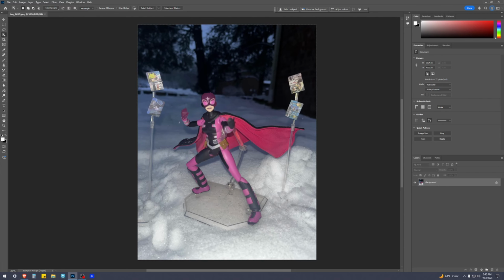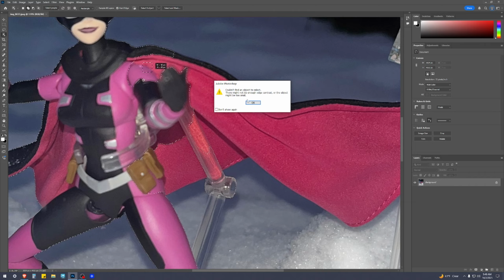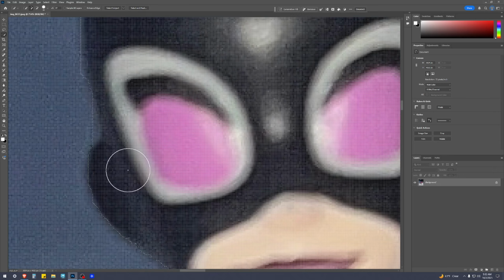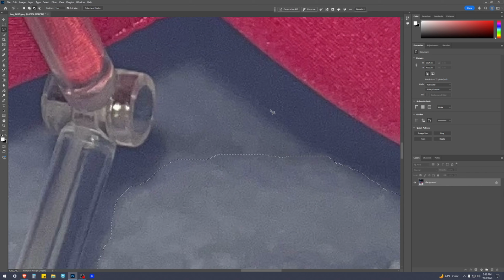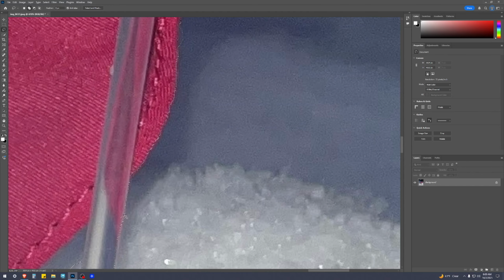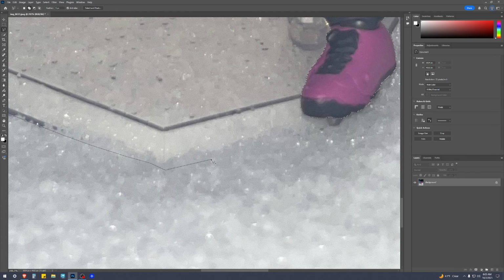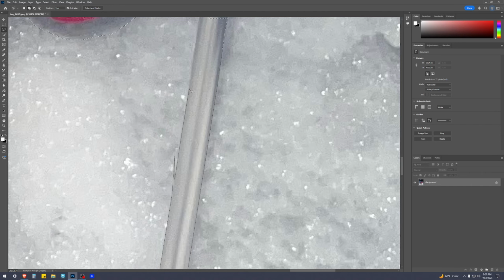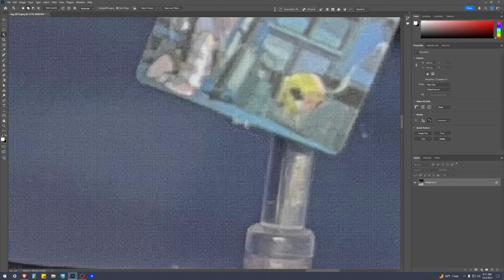Image Separation 1